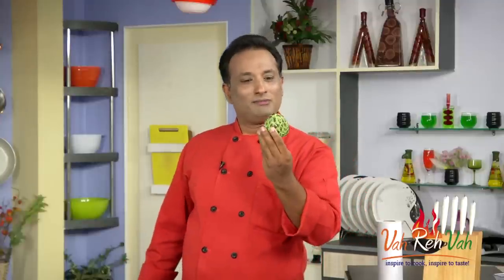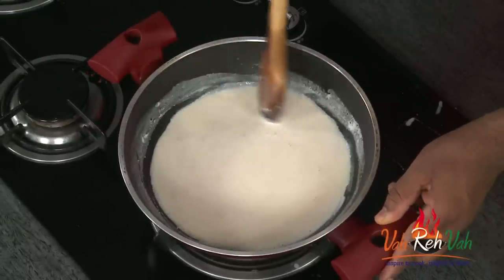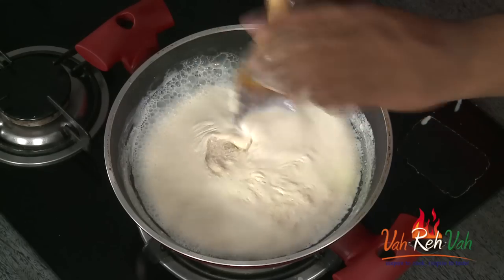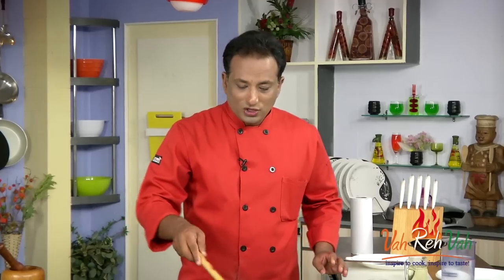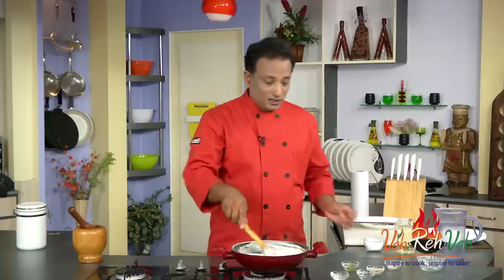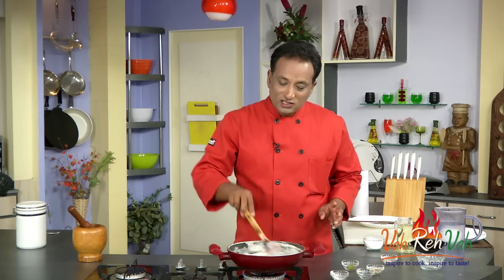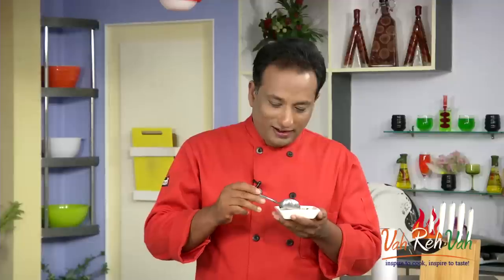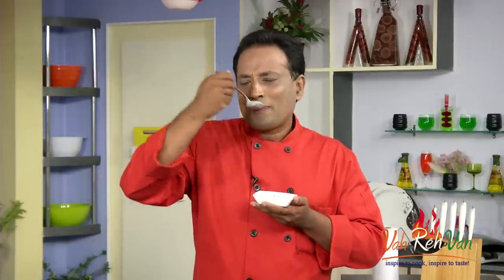SEETHAPHAL RABIDI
Seethaphal Rabidi is a traditional indian dessert made with seasonal fresh custard apple, Custard Apple adds natural sweetness and taste to it.

Ingredients:
Seethaphal 2 Numbers
Milk (fat milk) 100 ml
Sugar 1 Teaspoons
Soda 1 Pinch
Cardamom powder 1 Pinch
Pistachio 3 Numbers
Badam 3 Numbers

Directions:

1. Boil fat milk in a low temperature for 30 minutes stir while boiling.
2.Add sugar and stir till dissolved then add soda.
3.Then add seethaphal pulp, pinch of cardamom powder cook this for another few minutes and serve.